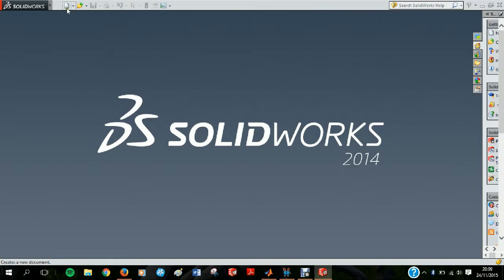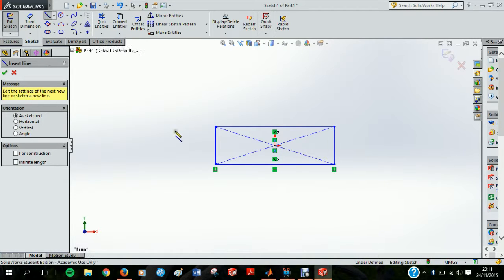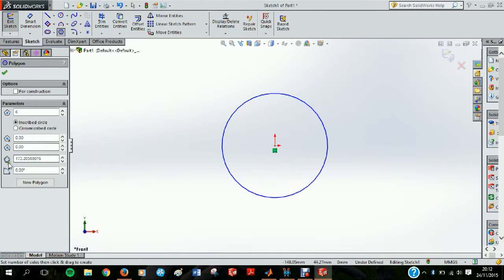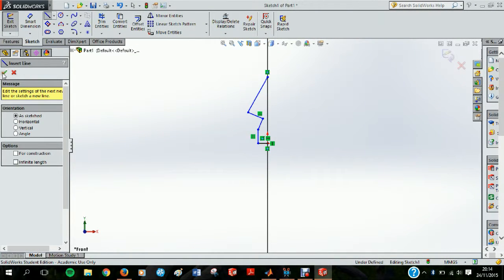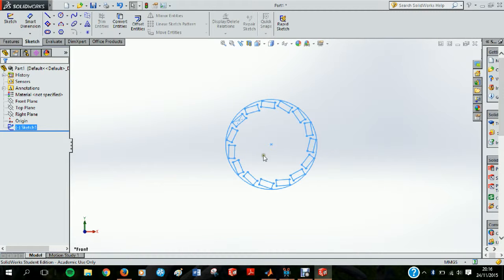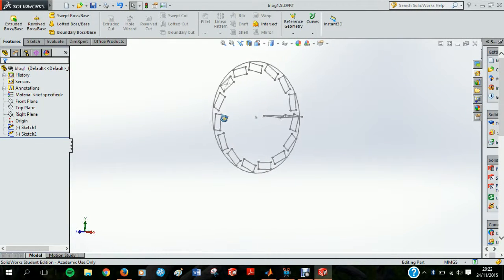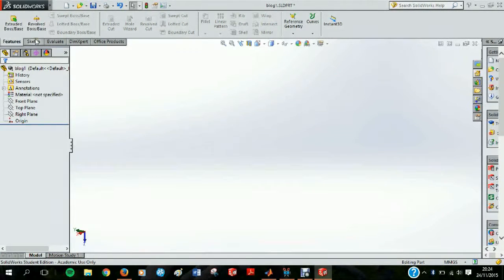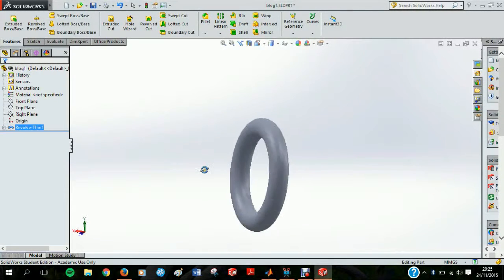Sketches and features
A short tutorial for beginners on how to create sketches on solid works and how to create a 3D model from these sketches.